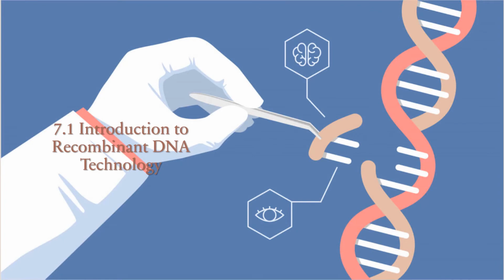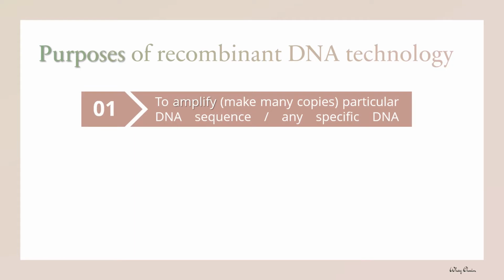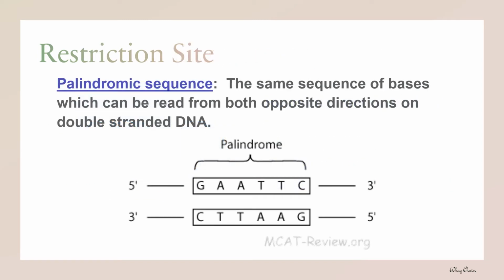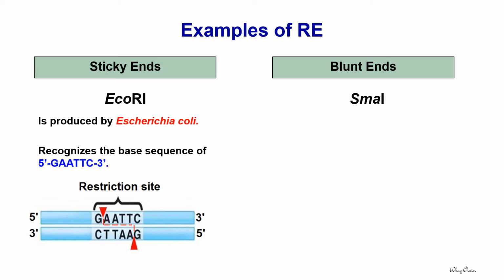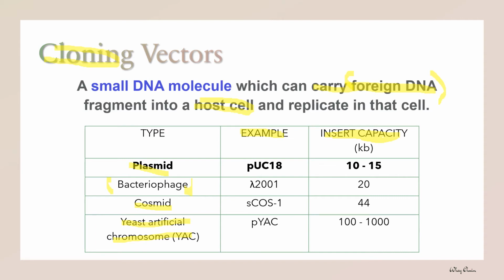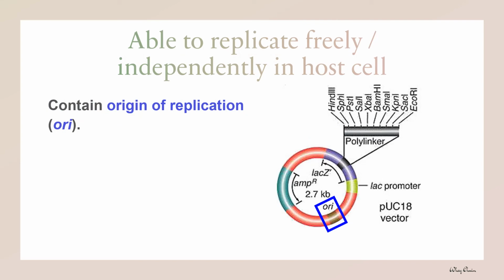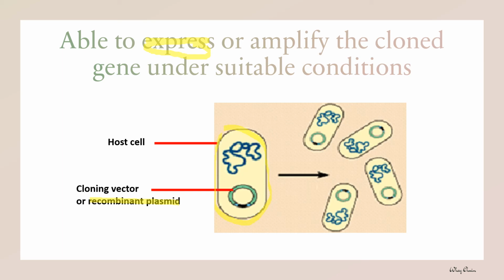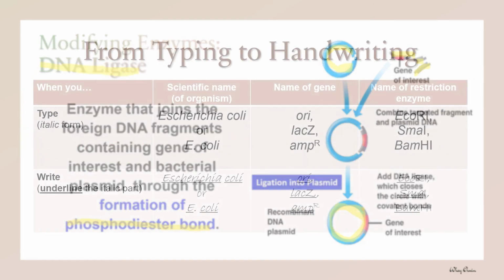7.1 Tools Used in Recombinant DNA Technology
00:10 Introduction
00:55 What is recombinant DNA?
02:30 Definition of Recombinant DNA Technology
03:12 Purposes of Recombinant DNA Technology
04:09 Five tools used in Recombinant DNA Technology
04:49 Target DNA
05:23 Restriction enzyme (RE)
06:32 Restriction site
07:38 Two types of cut end produced by restriction enzymes
11:44 Cloning vector
13:47 Plasmid (example of DNA cloning vector)
14:38 Characteristics of cloning vector
19:27 Host cell (Bacteria)
20:46 Characteristics of host cell
21:47 DNA ligase (example of modifying enzyme)
22:26 Format of typing or writing specific terms in this subtopic